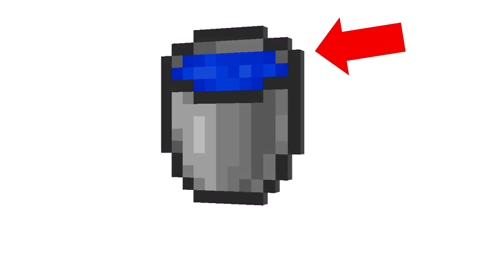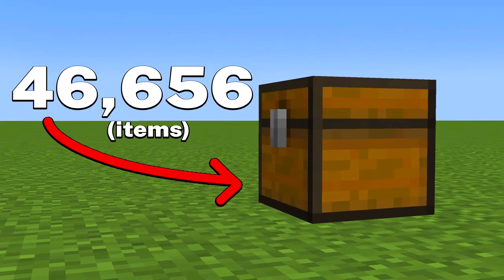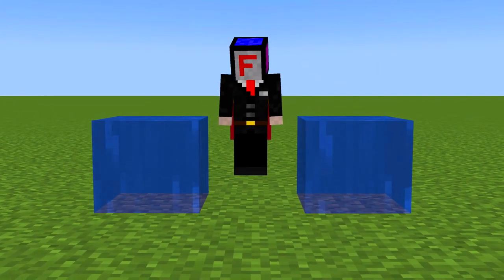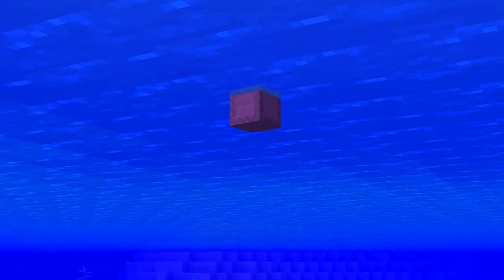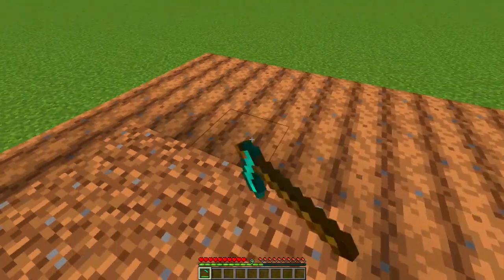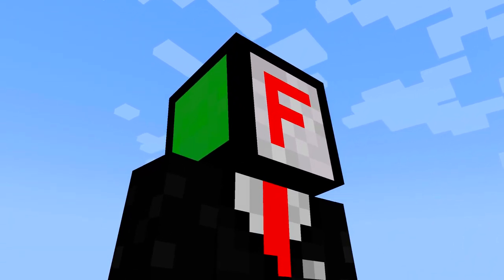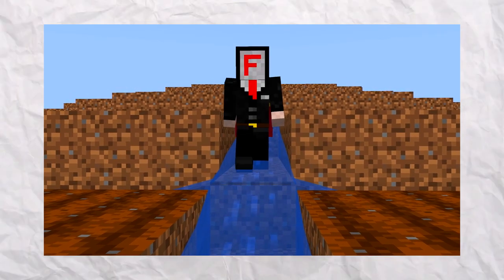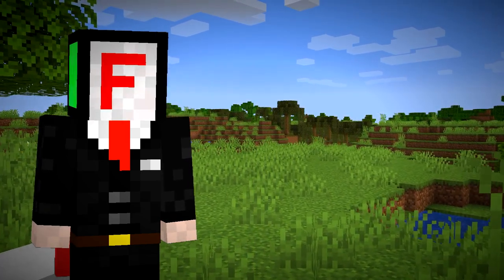How Minecraft Water BREAKS the Laws of Physics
I explore the many ways that Minecraft Water defies the laws of physics, and the reason why these features are not normal.

Maybe the silly water mechanics in Minecraft have a reason for not being realistic. Find out by watching this video!

●▬▬▬▬๑۩۩๑▬▬▬▬●

Fizzy Banger